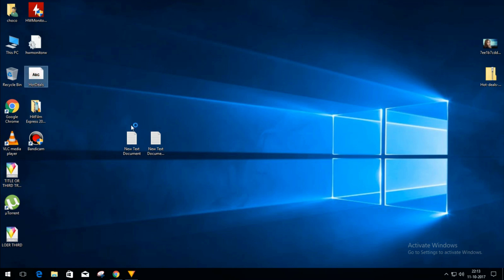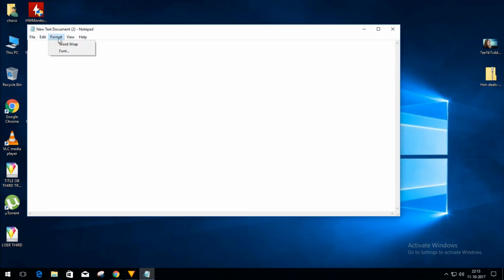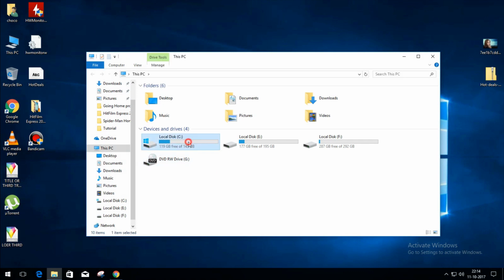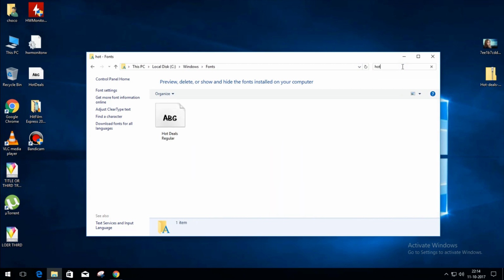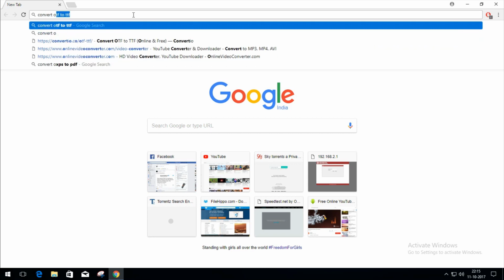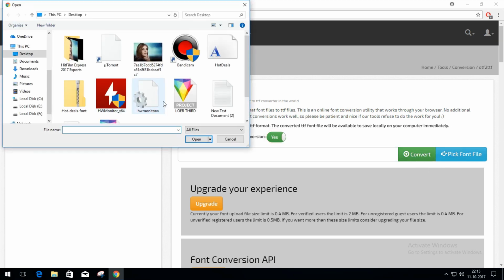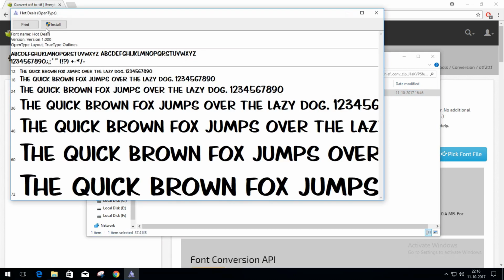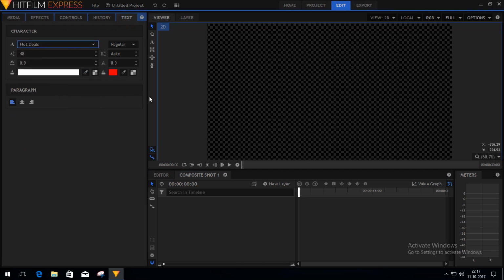[FIX] Installed font Not Showing Up In Hitfilm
this video tutorial will help you to fix the font issue in hitfilm 2017 express/pro.
The issue is some custom font is not shows up in the hitfilm video editor. but the font works perfectly everywhere else.
to fix this we will convert the font to remove some quirky things from the font file.